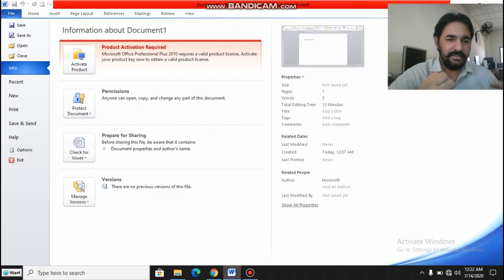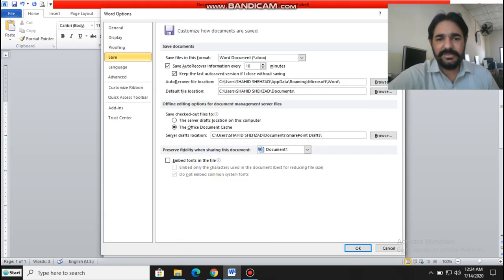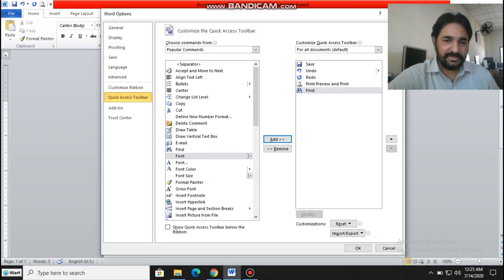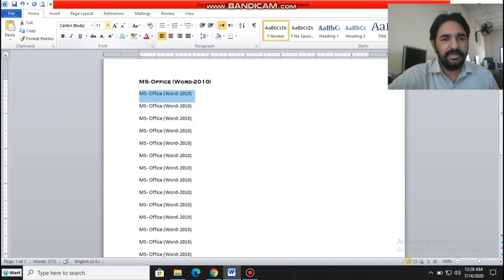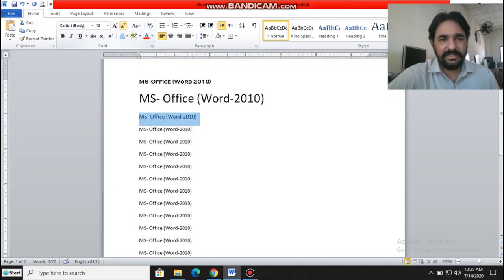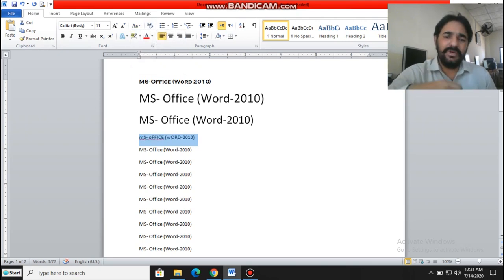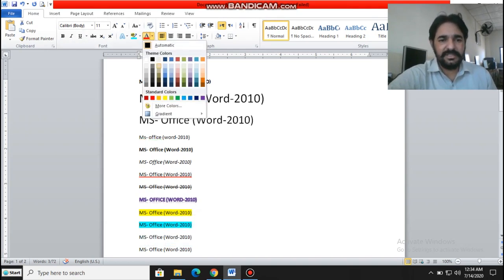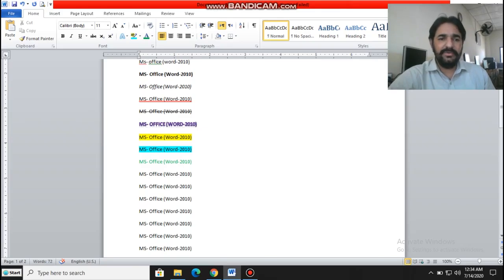XI- Computer Science (MS Office Word 2010 Font) By Shahid Shehzad Bajwa SSB